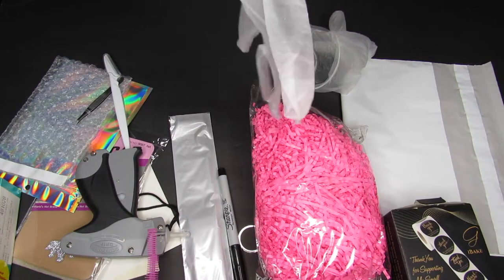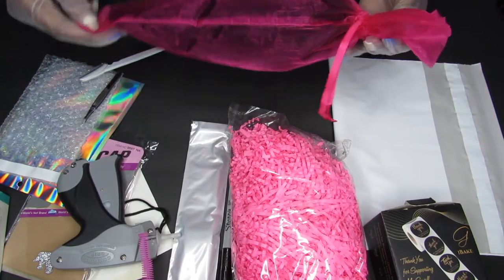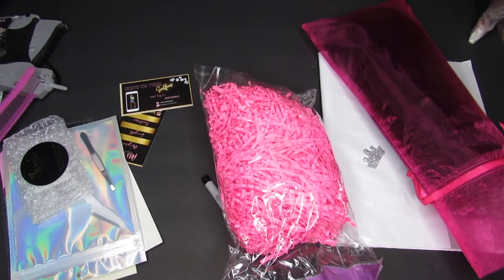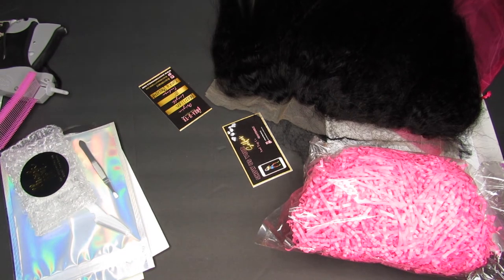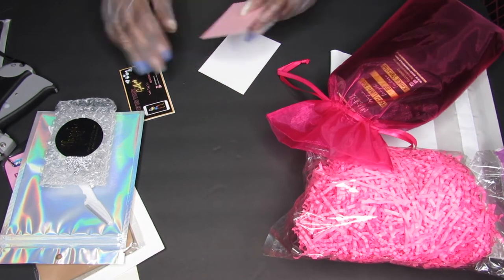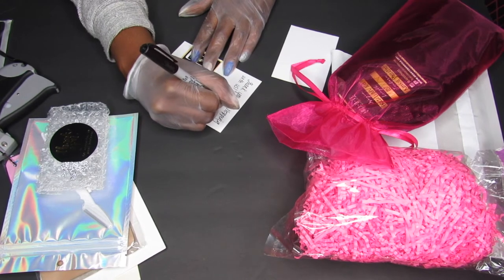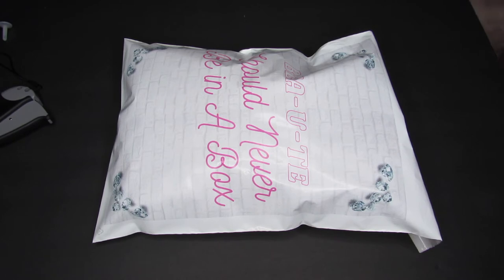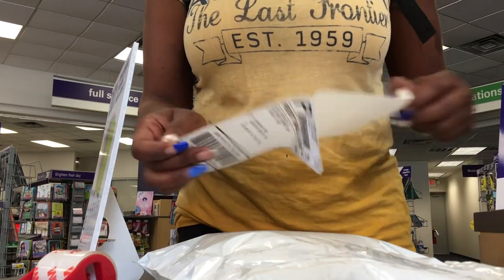HOW I PACK & SHIP HAIR ORDERS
Hi Guys welcome back! Since i got so much support from my last packaging video this is how I package and ship orders.

Tag gun

Pink tags

Holographic ziplock storage

PULUZ STUDIO RING LIGHT

LASH APPLICATOR AND BRUSH SET

SILICON MIX 60oz

Bea-u-te Bundlez Custom Wigs are hand made fit to your needs.

Snap: shesoprettie

Music which I do not own ❌